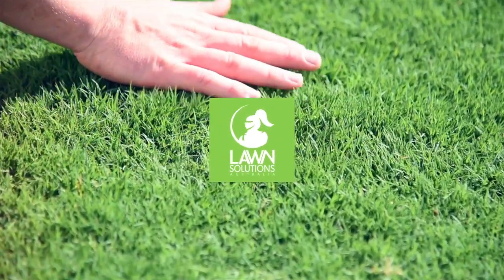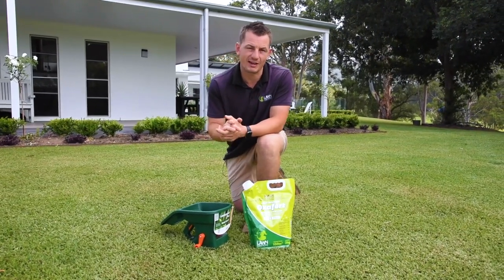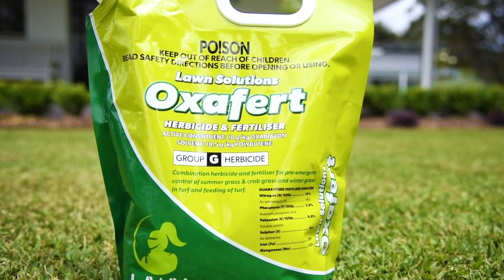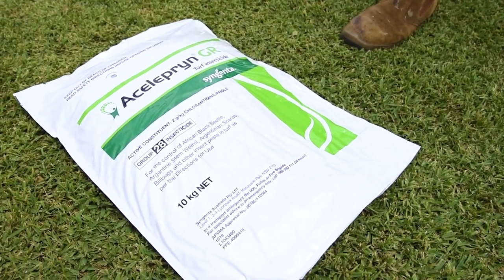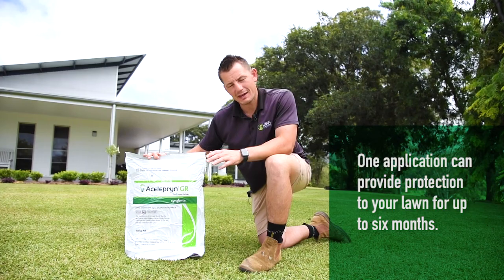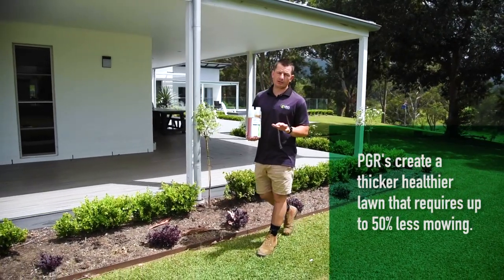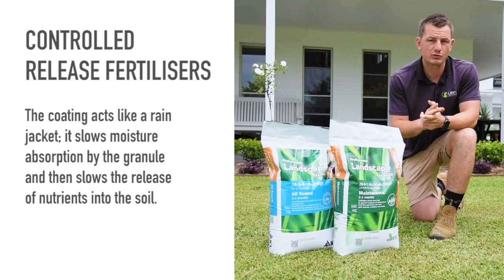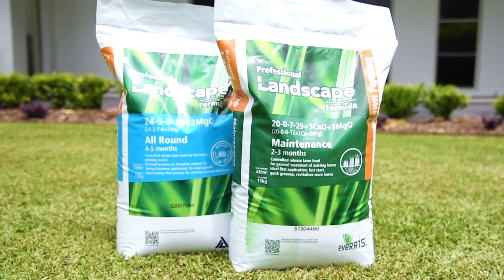Introduction to Professional Lawn Care Products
There have been many innovations in professional lawn care products in recent years, with products that weren’t accessible for domestic lawns now becoming more readily available in smaller user-friendly sizes.

In this video we take a quick look at some of these innovative products…
Some of these products prevent weeds, some prevent turf pests and others can create a thicker healthier lawn with less mowing.

Weeds Prevention with Pre-Emergent Herbicides

The idea of using a pre-emergent herbicide is to target weed seeds before they take hold by forming a barrier at soil level that affects the emergence of any new seedlings.
The herbicide active ingredient has a residual effect for around three months, so it is ideal to apply seasonally to coincide with the emergence of different weed types throughout the year.

Oxafert Pre-Emergent can prevent grass weeds like winter grass in the colder months, as well as weeds like creeping oxalis, crowsfoot, crabgrass and summergrass as it gets warmer.

Just remember, it won’t kill existing weeds, Oxafert prevents emergence. So, as the temperatures change and the weed seed springs to life, Oxafert kills them before they emerge.

Pest Prevention with Acelepryn GR

Acelepryn sets a new standard in long lasting, efficient control of turf pests, including African Black Beetle, Argentinian Scarab, Billbugs and several species of caterpillars including Cutworm, Sod Webworm and Lawn Armyworm while minimising the impact on the environment and non-target organisms, such as bees and earthworms.

A single application can provide protection to your lawn for up to six months.

Now available in a convenient and flexible granule formulation this no-spray option means ease of use and minimal disruption to the community.

Less Mowing and better grass with Plant Growth Regulators (PGR’s)

A PGR is an innovative solution that influences a plant’s growth and development.

Used on golf courses and sports grounds across the world, Plant Growth Regulators commonly known as PGR’s, are now available in an economical size to use in your own back garden.

PGR’s reduce vertical grass growth diverting energy into lateral growth. This helps create a denser lawn with improved colour, while reducing the need to mow as often.

Controlled Release Fertilisers

Controlled release is used to describe new technology fertilisers that have an outer polymer, polymer-sulphur or resin coating. The coating acts like a rain jacket; it slows moisture absorption by the granule and then slows the release of nutrients into the soil.
With a good quality coating, it is possible to pre-program the fertiliser to release nutrients daily over different periods. Some controlled release fertilisers deliver nutrients over 2 months, others 6 months and others 8 months.
Examples of controlled release fertilisers include the ICL Professional Landscape Formula range including Maintenance and All Round.

You can of course have a great lawn without the use of these products, but if you are looking to get on top of an underlying issue or want to maintain your lawn consistently to a very high standard, then we highly recommend you check them out.